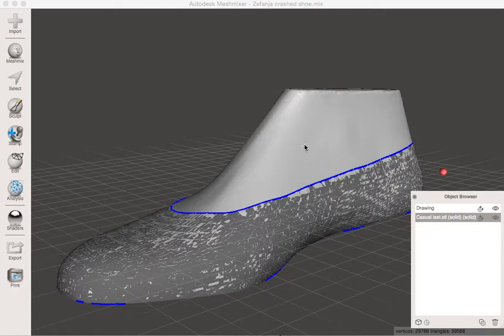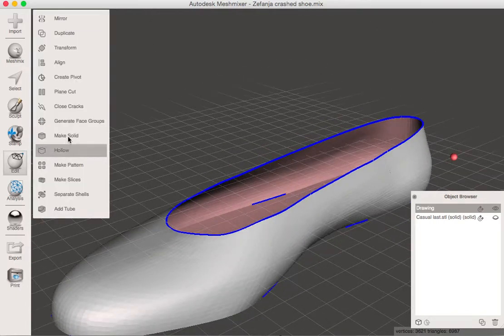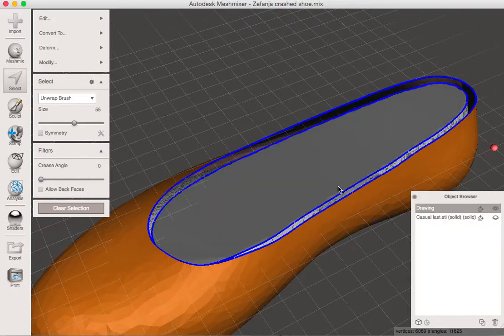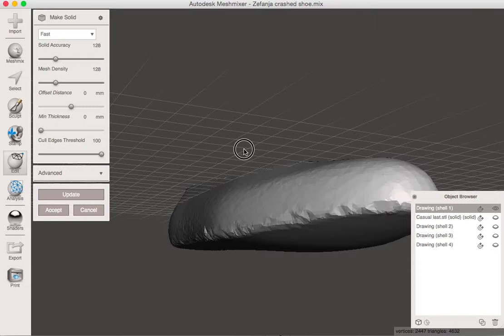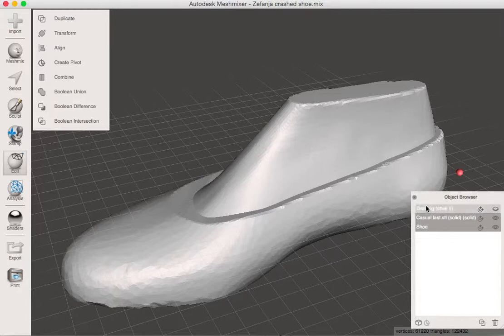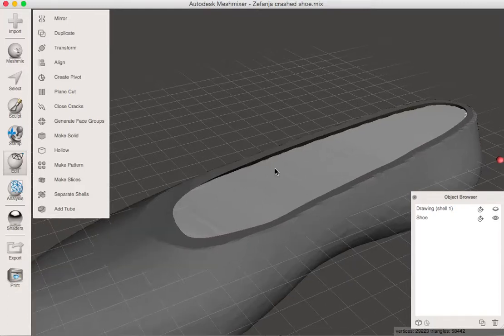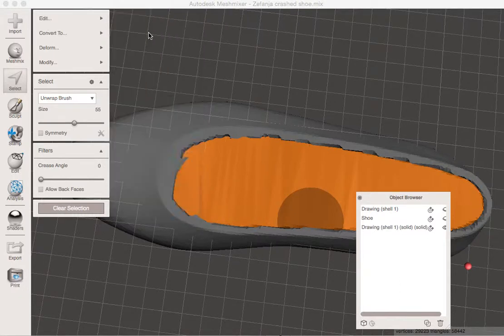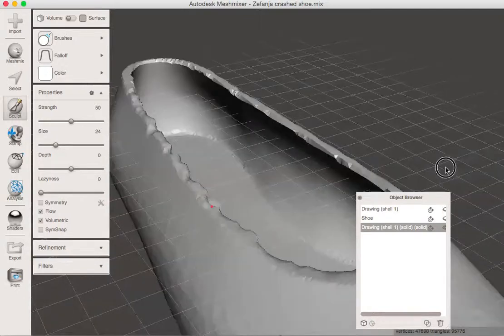Mesh Mixer 3D Shoe Design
A few notes for attendies of the 3D Shoe Printing workshop at SLEM.nl